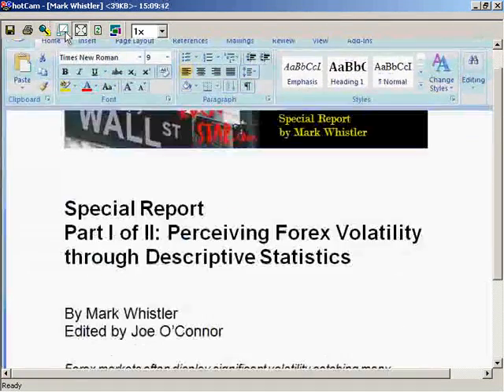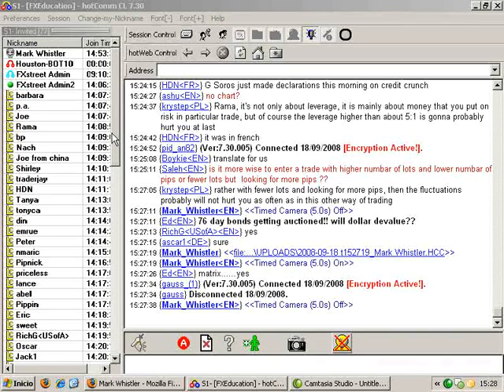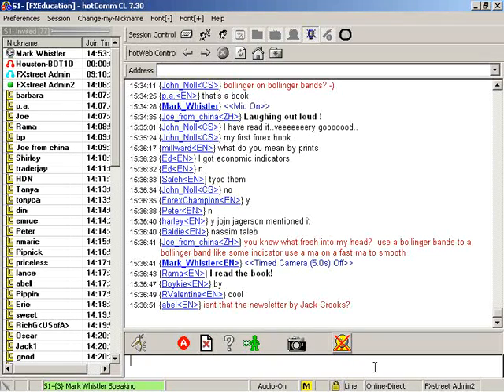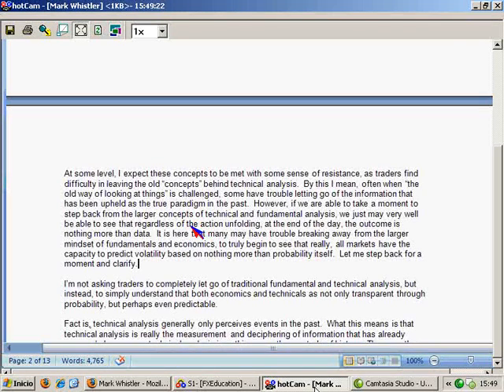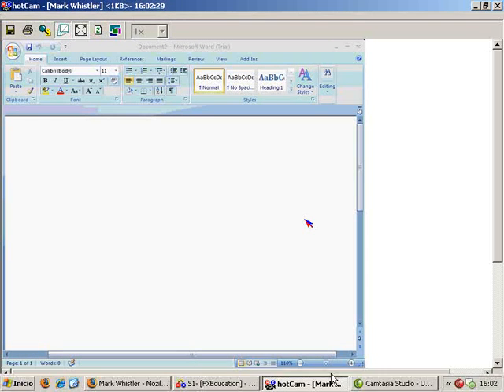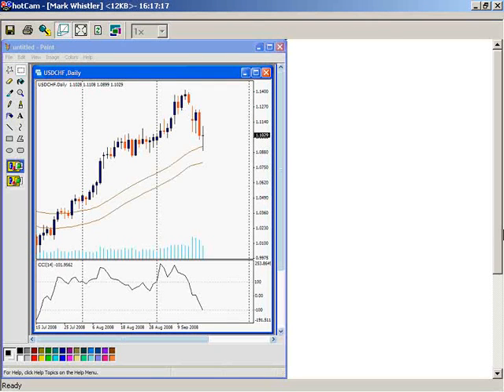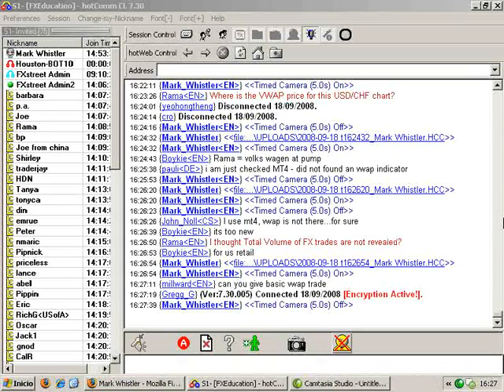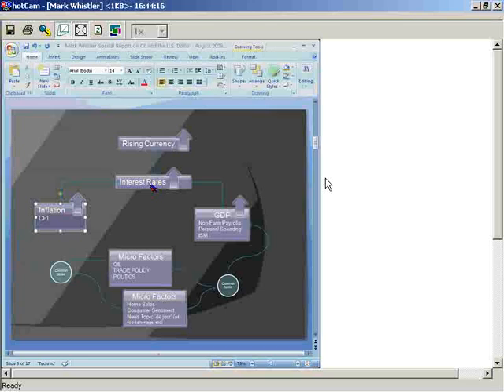Mark Whistler: MONTHLY WEBINAR: Common Sense Fundamentals and Technicals for Real Traders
Date of issue: 18 September 2008. Speaker: Mark Whistler. During part I of this special seminar, Mark will cover the “true paradigm” underneath Forex, showing traders how to perceive larger movements within currencies before they happen. This section of the seminar will cover the “formula of Forex”, whereby traders will learn how to determine what factors move interest rates, and ultimately markets as a whole. Then, in the latter half of part I, Mark will show how the Forex paradigm fits into technicals and how using a few simple common sense technical tools traders can often not only see the fundamental picture unfolding, but also foresee technical movements before hand. Moreover, Mark will also show how the same larger technical perceptions can be applied to shorter term movements within day-to-day trading, so as to aide traders in actually applying the information to daily action. Part 2 of this webinar is held at 15:00 GMT / 11:00 am EDT and is reserved for PREMIUM users only.